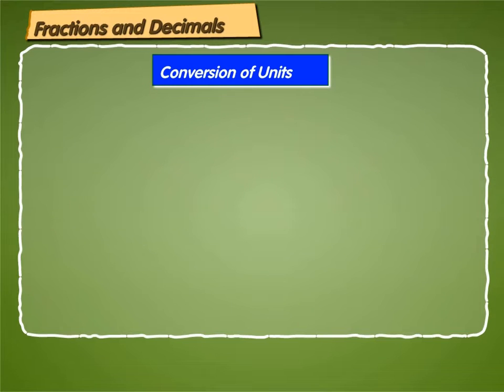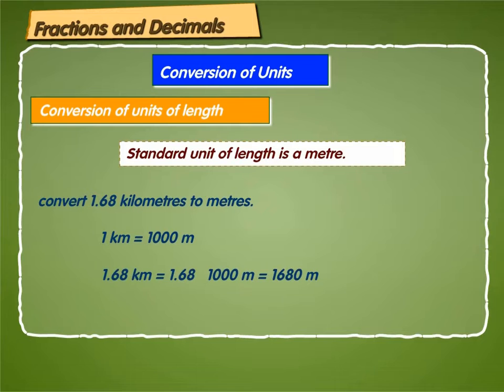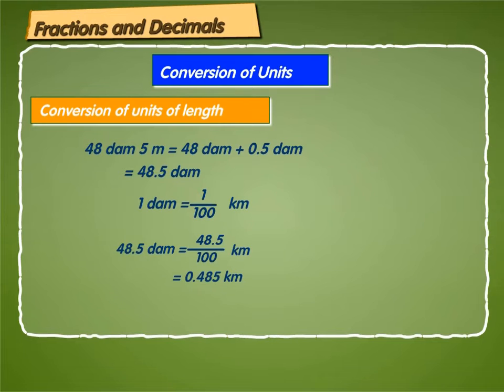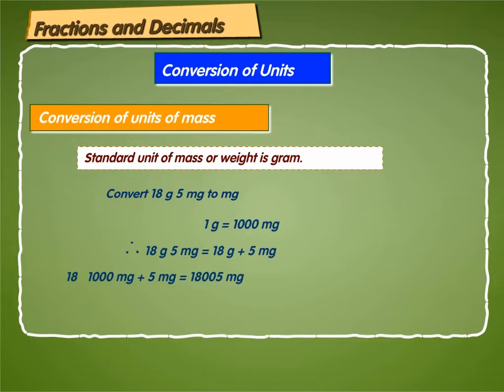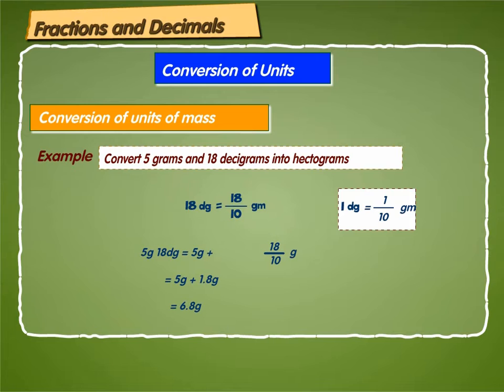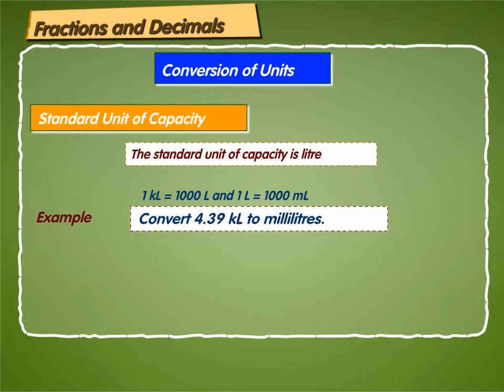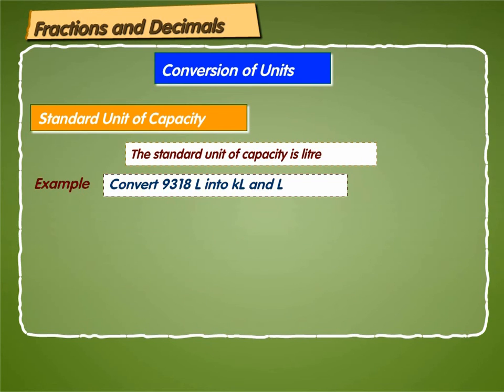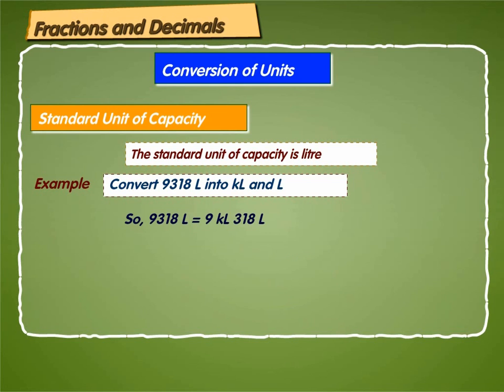Conversion of Units of length, mass and capacity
Apply the concepts of fractions and decimals to convert units of length (meter, decameter, kilometer), mass (miligram, gram, decigram, hectogram) and capacity (millilitre, litre, kilolitre).